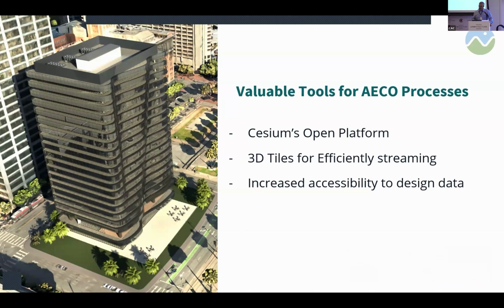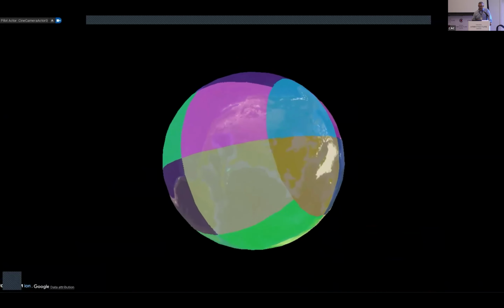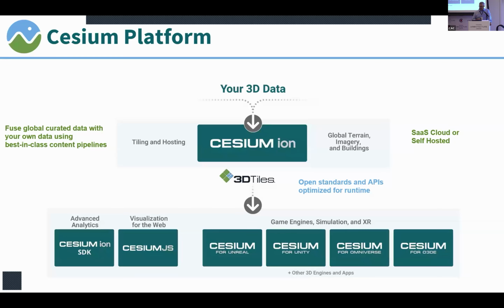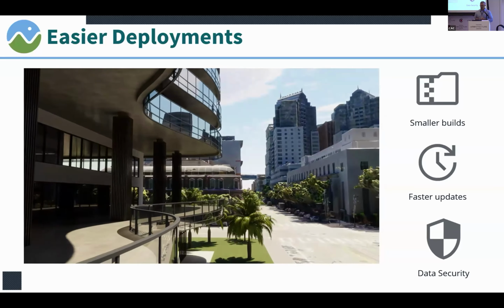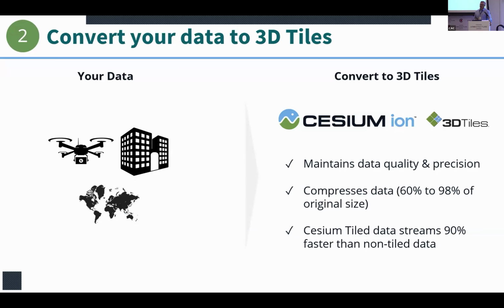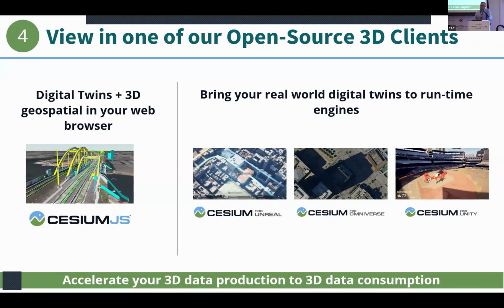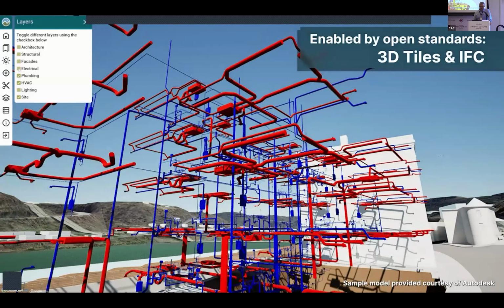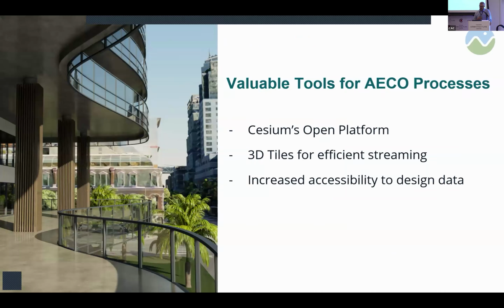Dave Braig - Cesium | Chicago Innovate 2024